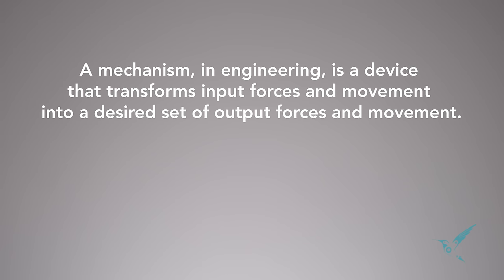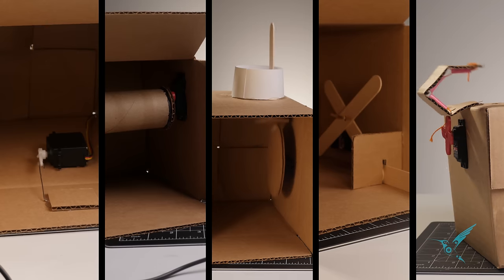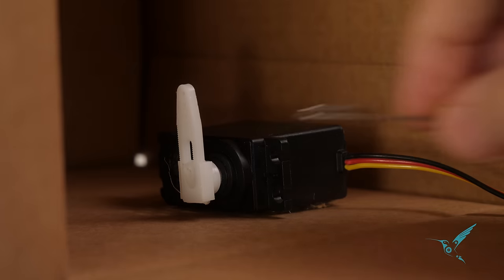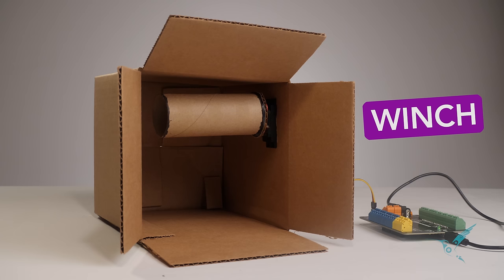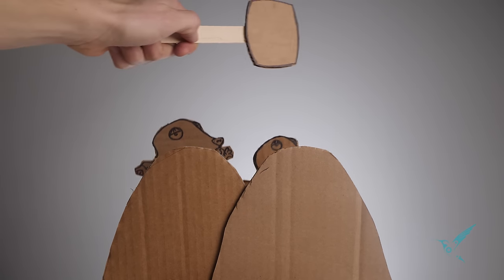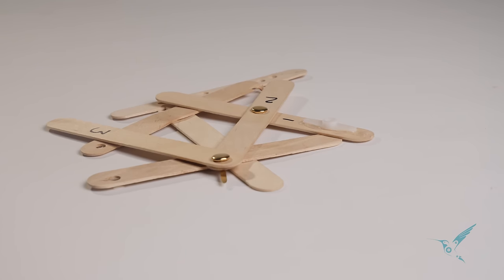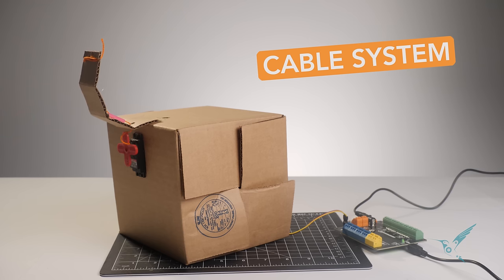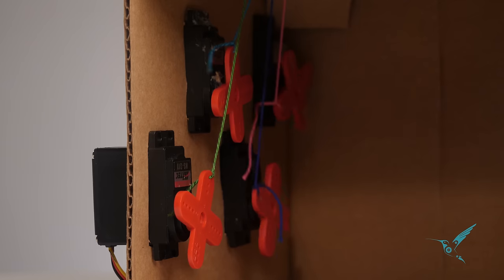LunchBots: Mechanisms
Join Matt, BirdBrain's Technology Coach, as he leads a public discussion on mechanisms in classroom robotics. What is a mechanism? How will they improve my robot? What can students learn by creating a mechanism? And most importantly, how can I help my students build useful mechanisms. These questions and many others will be answered during this episode of LunchBots.

Learn how to build other mechanisms by following the playlist or on the Build page at our